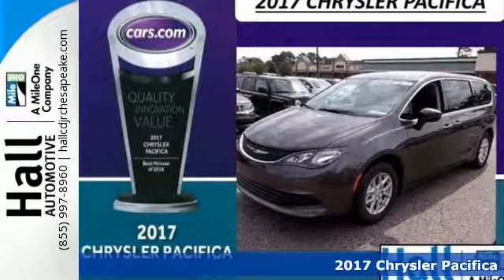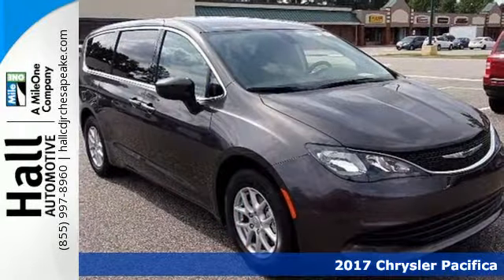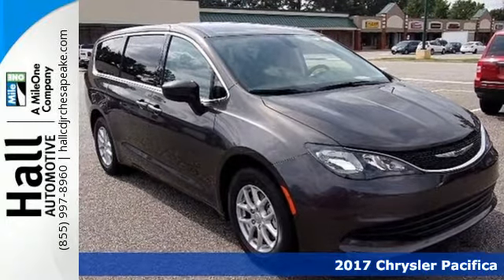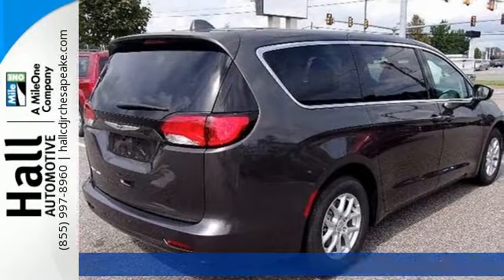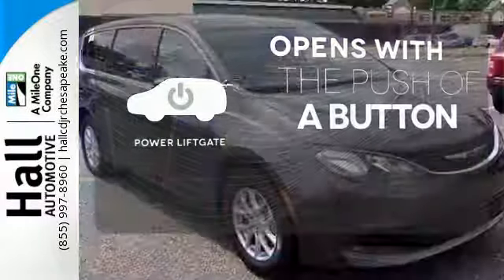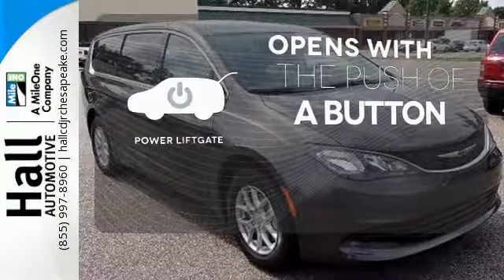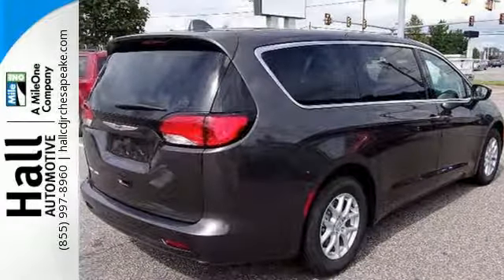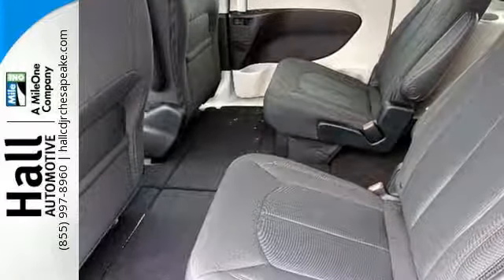New 2017 Chrysler Pacifica Chesapeake VA Norfolk, VA #21171023 - SOLD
Year: 2017
Make: Chrysler
Model: Pacifica
Trim: Touring
Engine: 3.6L V6 24V VVT
Transmission: 9-Speed Automatic
Color: Gray
Interior: Black/Alloy
Stock #: 21171023
VIN: 2C4RC1DG9HR571225

Address:
3353 Western Branch Blvd